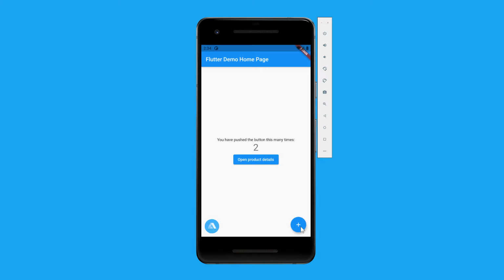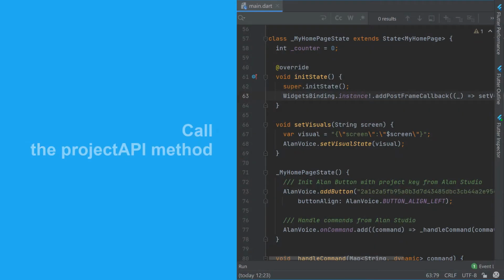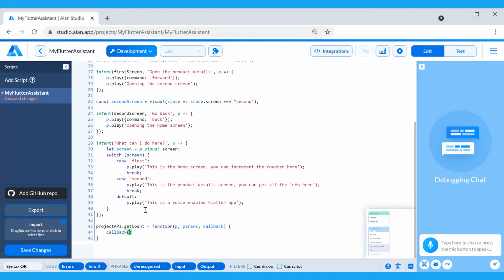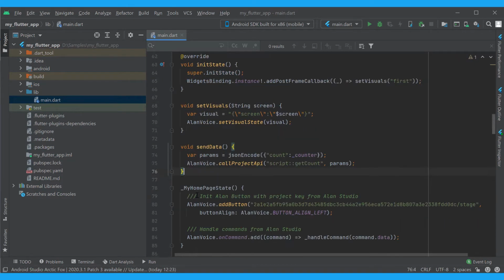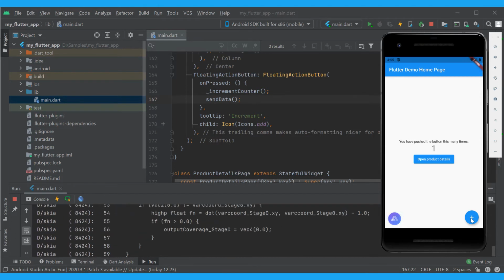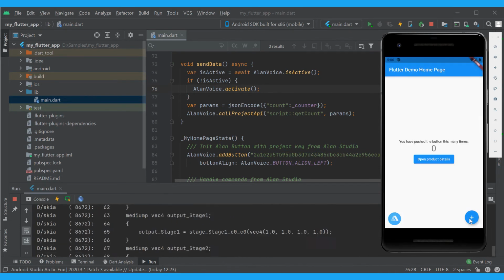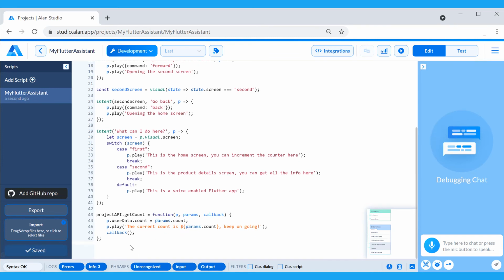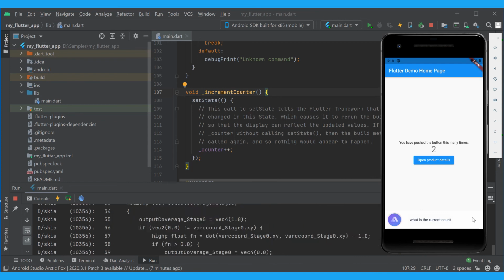Sending Data from the App to the Voice Assistant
While creating a voice UX, you may need to send some data from your app to the voice assistant. In this tutorial, you will learn how to pass any data to the voice script and use it in the subsequent dialog.

Video guide:
Define a projectAPI method: (0:52)
Call the projectAPI method: (1:25)